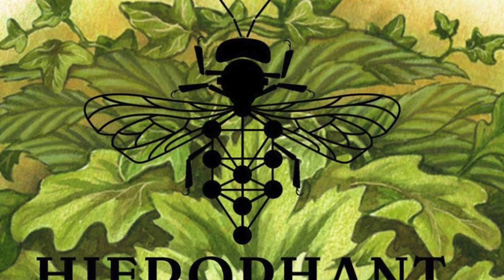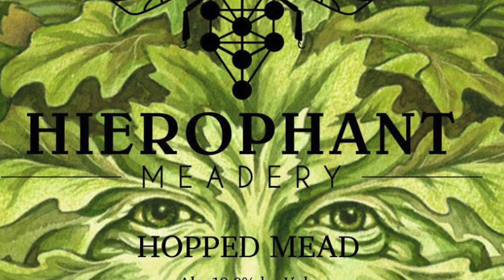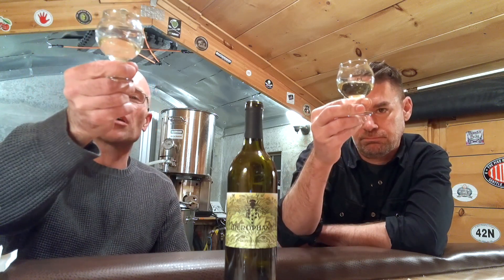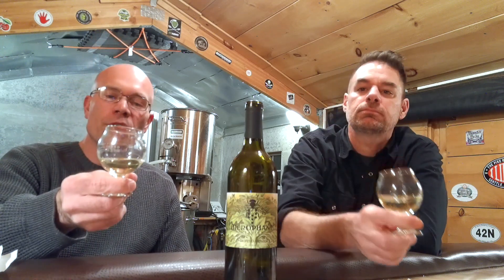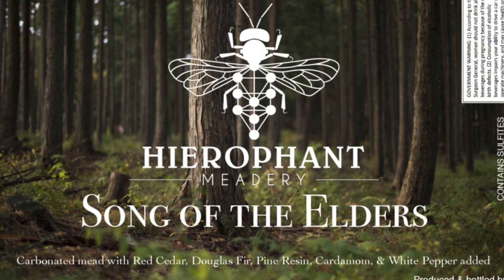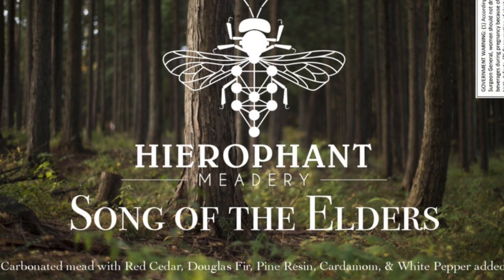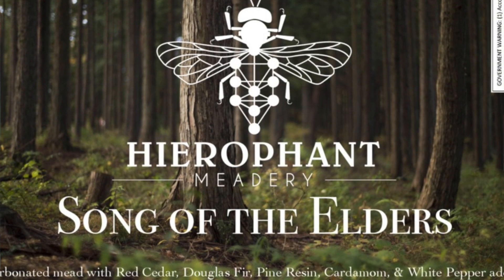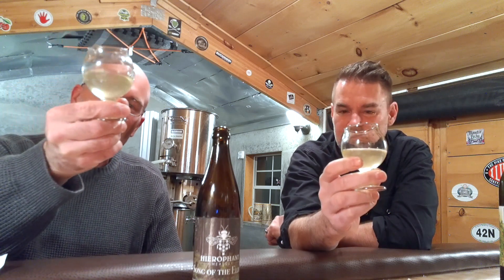Hopped & Song of the Elders Mead from Hierophant Meadery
Hierophant Meadery Part 3 of our 3 part series, where Mark and I are tasting Hierophant’s Hopped mead and their Song of the Elders mead.

The hops are HOPPED and although this is a wine strength still mead, your beer family and friends are sure to fall in love with this mead. The Mosaic hops anchor a fruit-forward hop blend with guava, lime, and grapefruit flavors combined with the usual resinous hop flavor.

Song of the Elders is an INCREDIBLE meld of Red Cedar, Douglas Fir, pine resin, white pepper, and cardamom flavors!